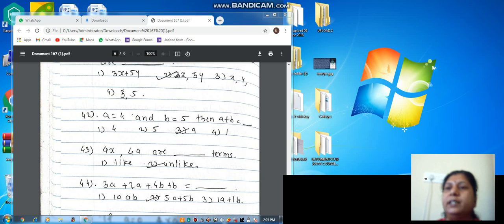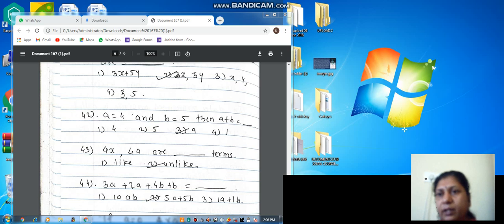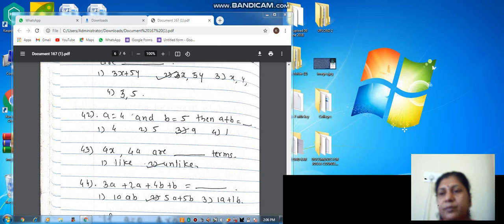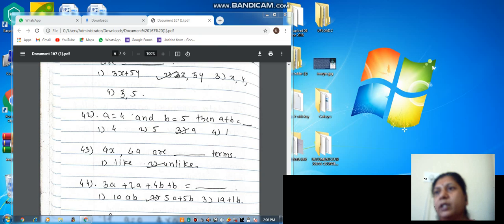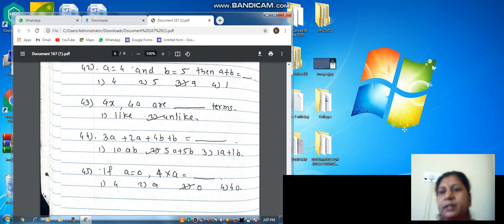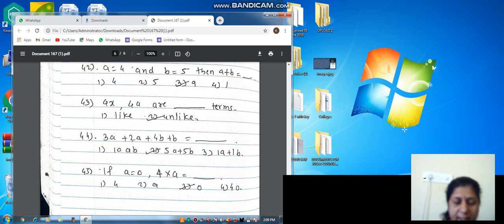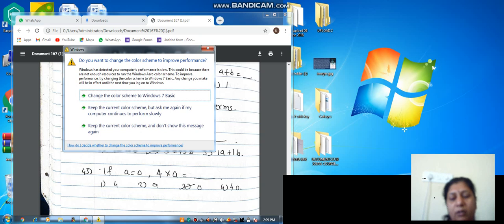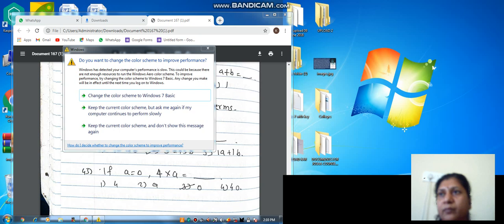5.3.21 class5 maths rev.2